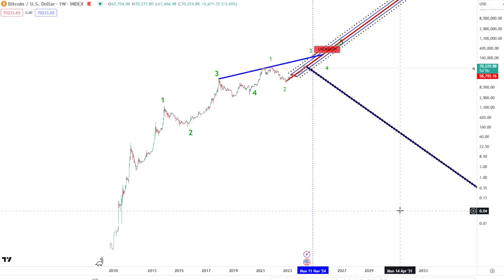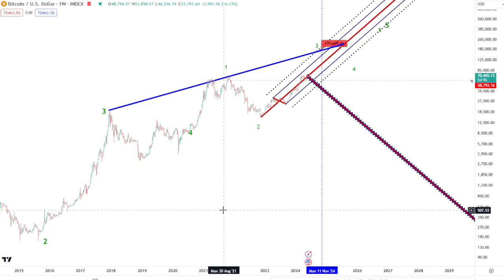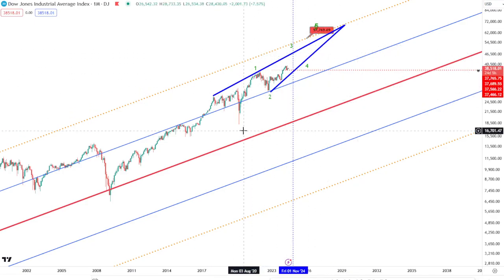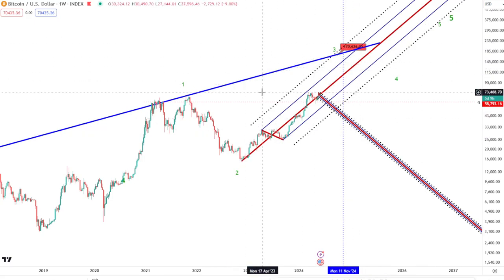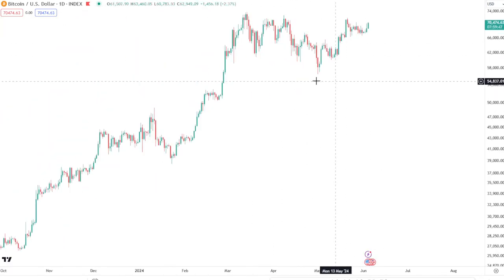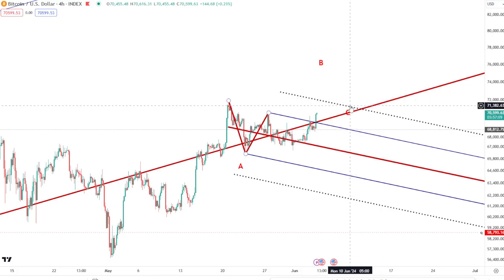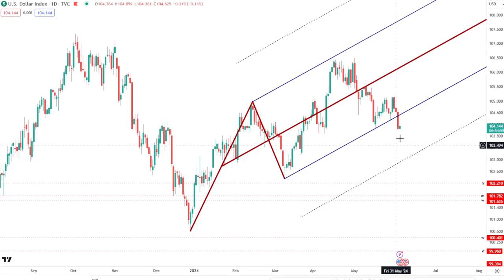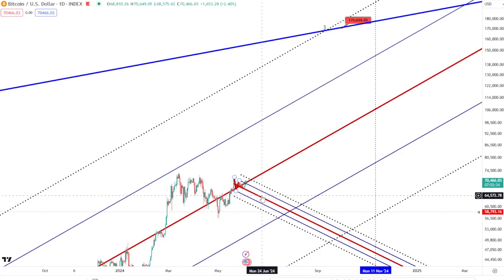Bitcoin is about to FLY!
Bitcoin weekly price technical analysis (Every Monday). Don't miss this week's objective Bitcoin price forecast using informative and concise Technical Analysis
Detailed weekly analysis on BTC, ETH, Altcoin-Top-Pick, US Stock Indices + The Works!!! (Full Educational Course)

(Apologies, if the discount links do not work for you. The offers are limited to only a few customers each month on a first-come first-served basis)

📈 Pitchforks:
1 Standard Deviation - Blue line (Upper/Lower Median Line)
2 Standard Deviations - Dotted Black line (Upper/Lower Warning Line)

📈 Setting up Camarilla Pivots:
📺 Check out my 5 concise videos covering all there is to know about Elliott Wave and Pitchforks